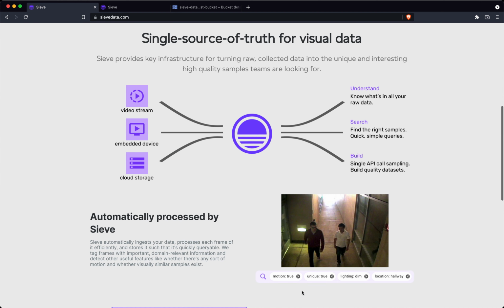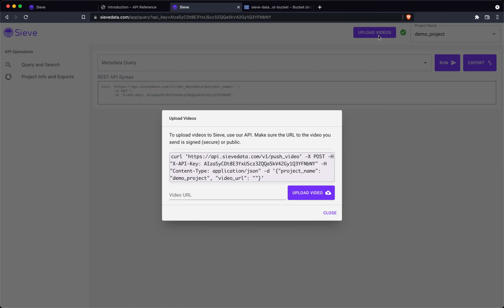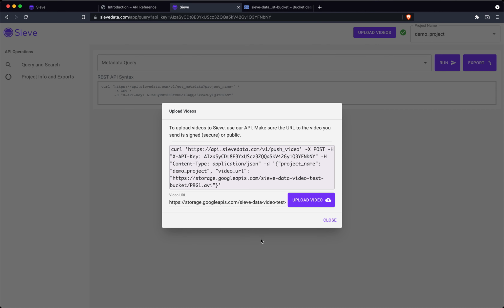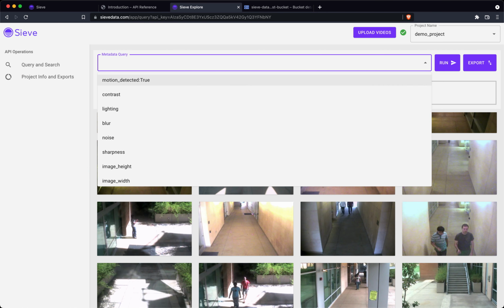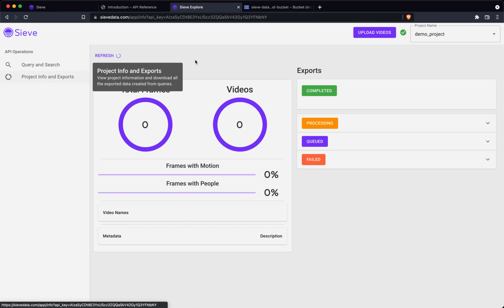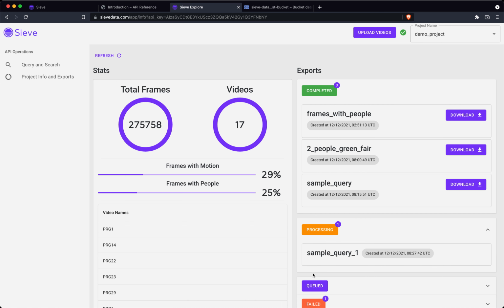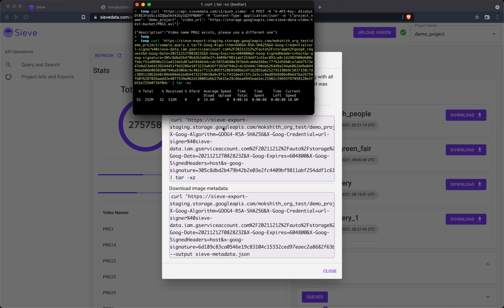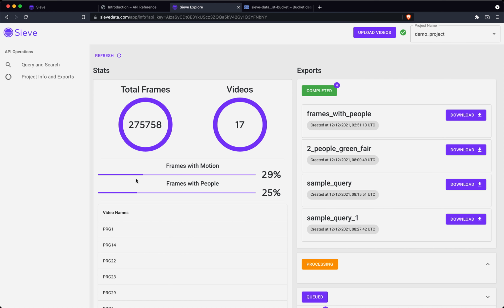Sieve Walkthrough December 2021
Learn about how to use Sieve's visual dashboard (a simple wrapper to our API)!